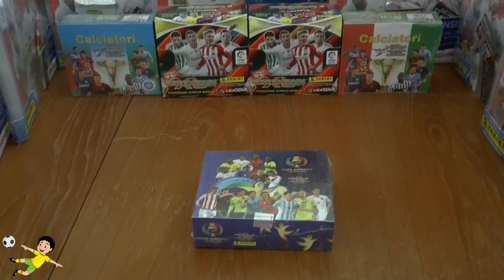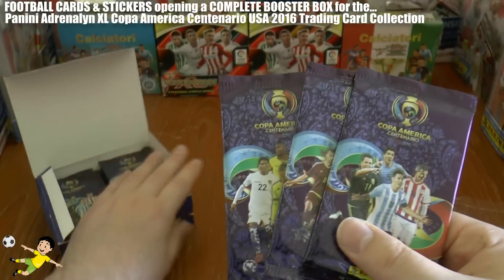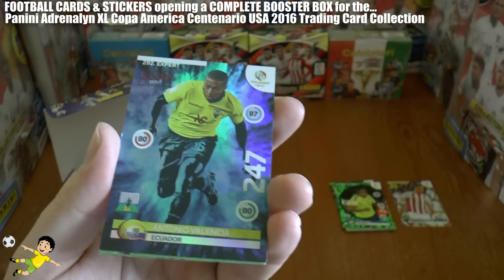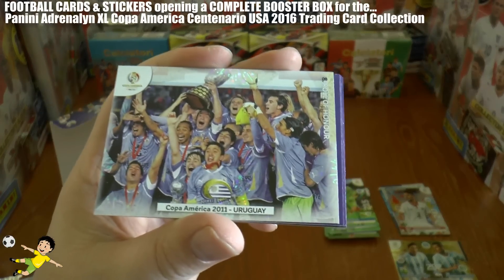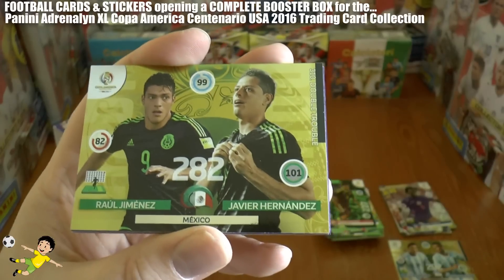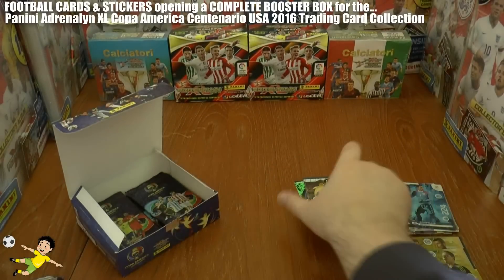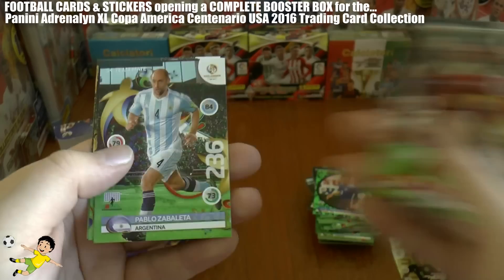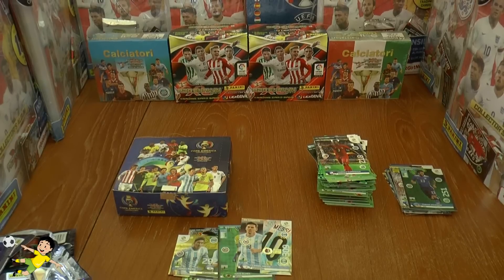FULL DISPLAY BOX | Panini ADRENALYN XL COPA AMERICA 2016 TRADING CARDS | BOOSTER Unboxing | MESSI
Here we open a COMPLETE DISPLAY BOX of 24 packs for the Panini ADRENALYN XL COPA AMERICA CENTENARIO 2016 Trading Card Collection...Enjoy!!!